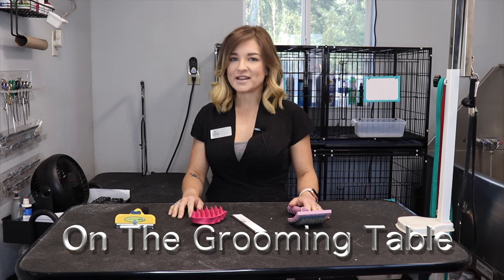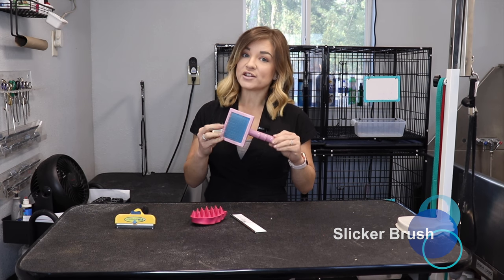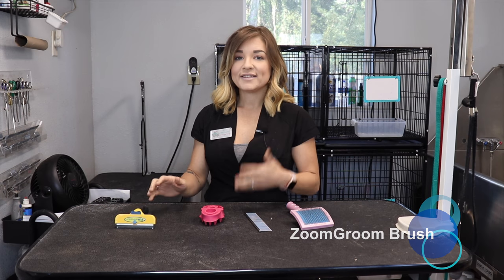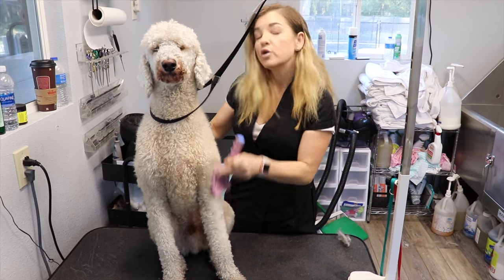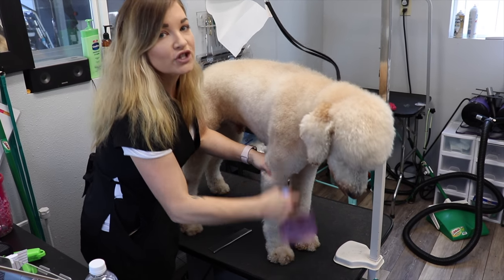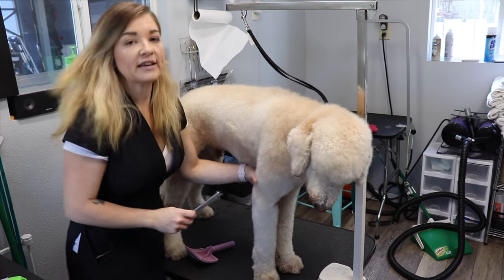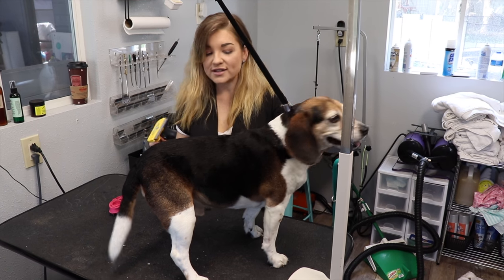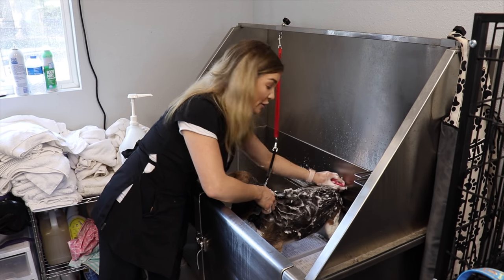Brushes for your pooch! On The Grooming Table, Jenn’s Pup N Suds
On this episode of “On the Grooming Table”, we learn about brushes. There are many types of brushes designed to do different tasks. (Some even have multiple uses!) Join me today and learn the different grooming techniques used to clean, groom and wash your beloved friend!